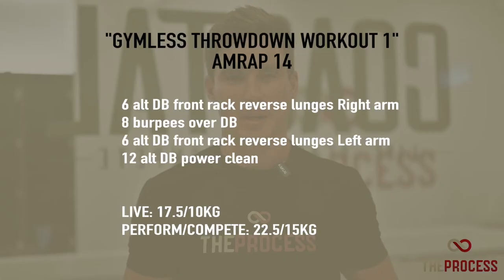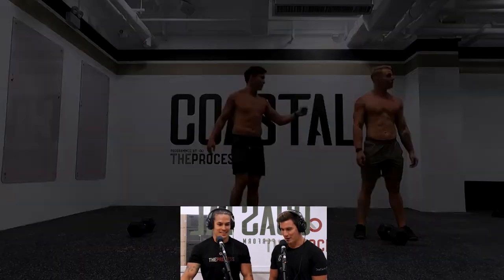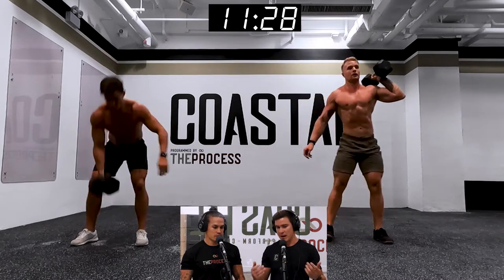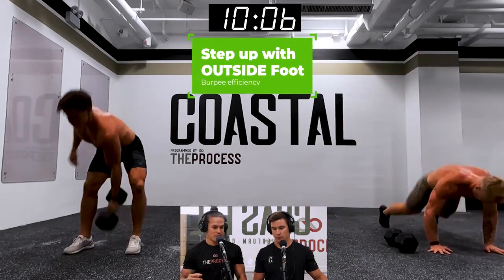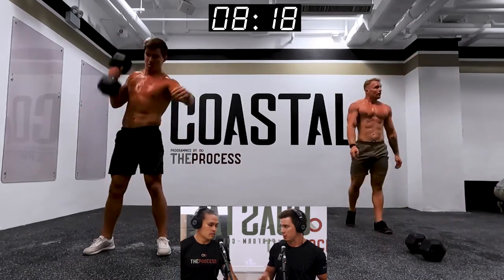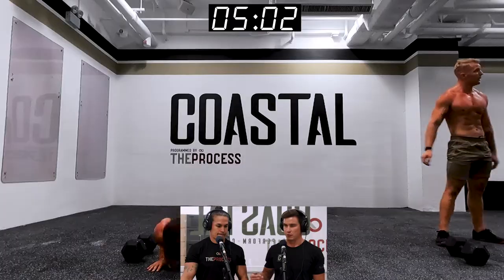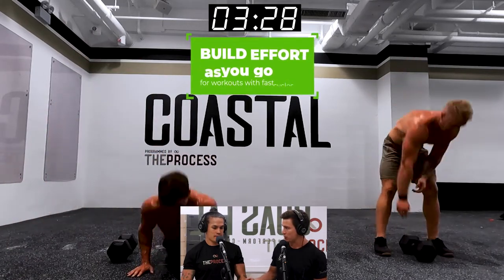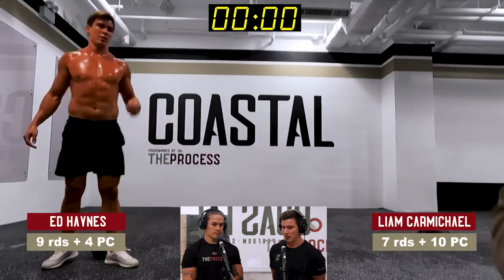The Gymless Throwdown: Workout 1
The first-ever Gymless Throwdown!
You have until Monday 22nd Feb 2021!

The Workout:
As Many Rounds and Reps as possible in 14 minutes:
6 Single Arm Dumbbell Front-Racked Alternating Reverse Lunge Steps
8 Lateral Burpee over Dumbbells
6 Single Arm Dumbbell Front-Racked Alternating Reverse Lunge Steps
12 Dumbbell Alternating Power Cleans

Dumbbell Loading:
LIVE - 17.5kg / 10kg
PERFORM/COMPETE - 22.5kg / 15kg